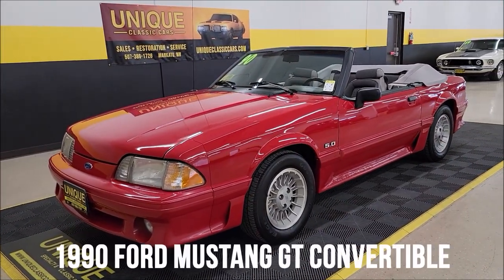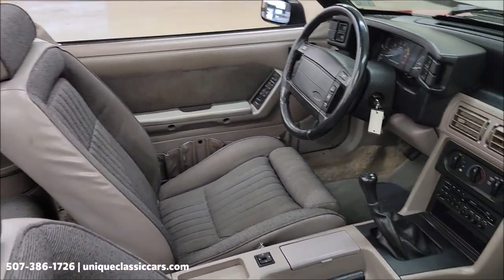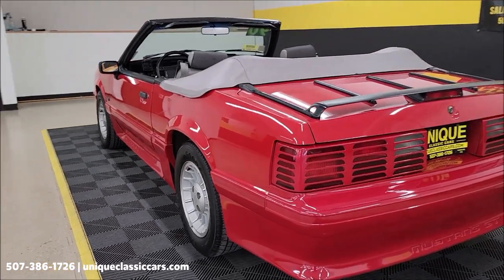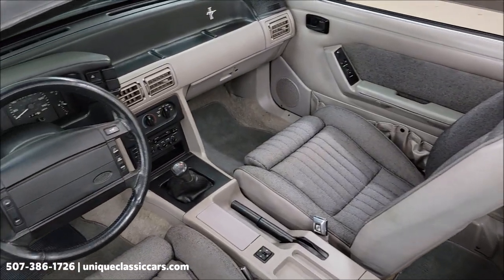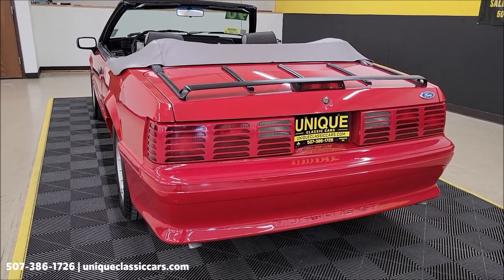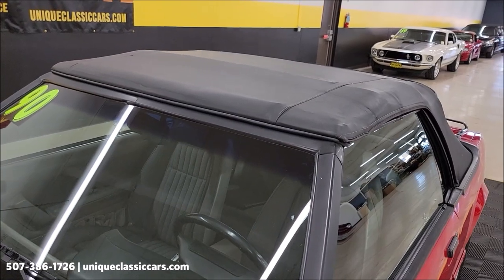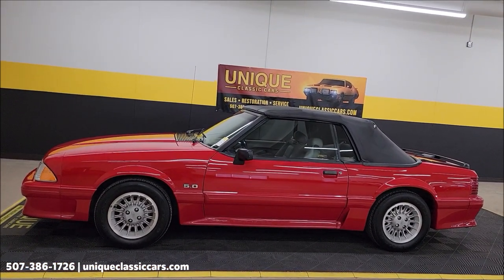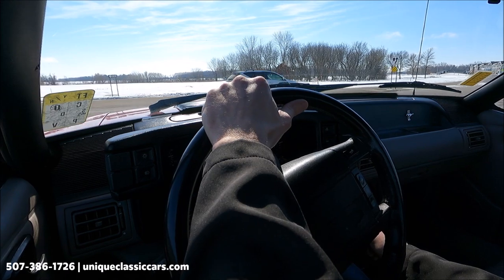1990 Ford Mustang GT Convertible | For Sale $23,900